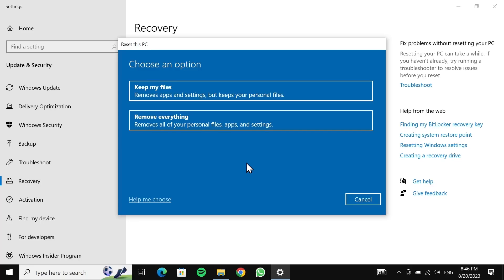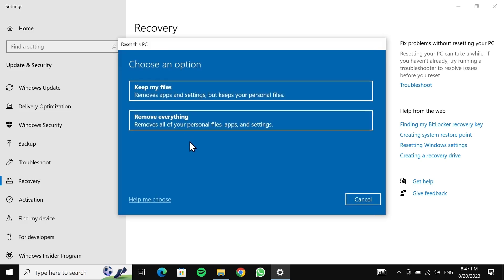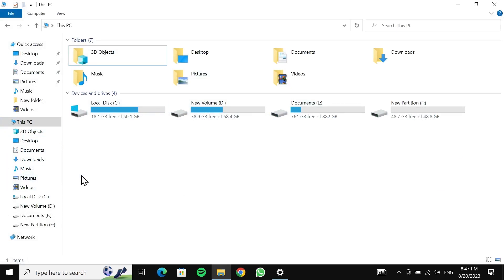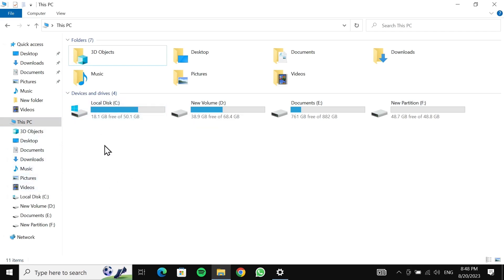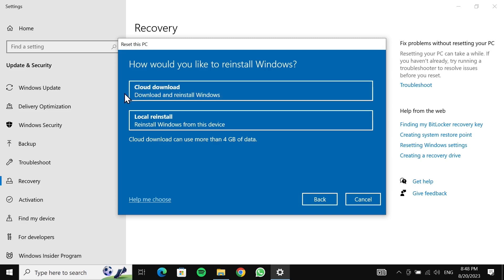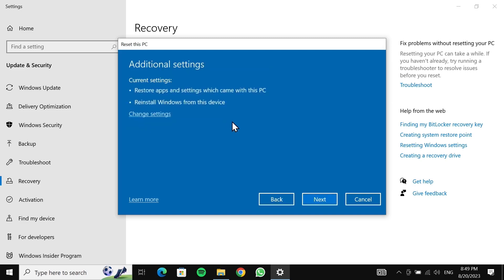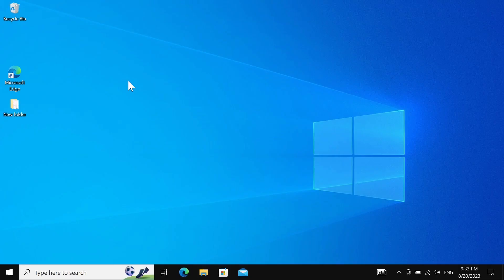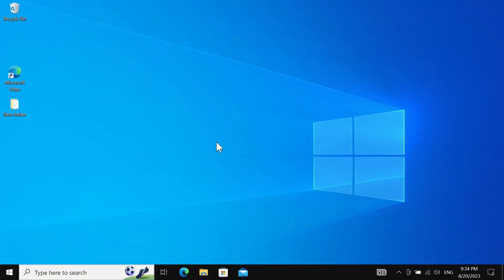How to Reset Windows 10 to Default Settings | Format Laptop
A tutorial on, how to reset your Windows 10 laptop or desktop PC with or without losing data.